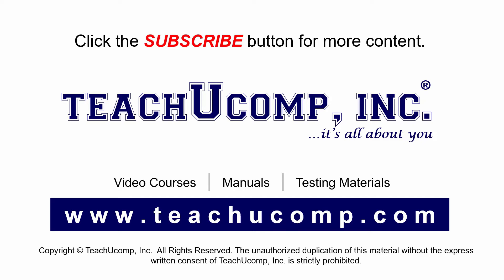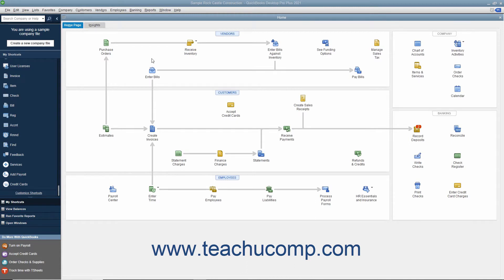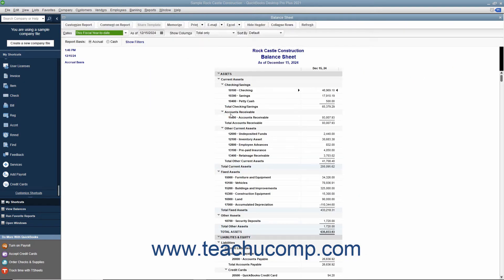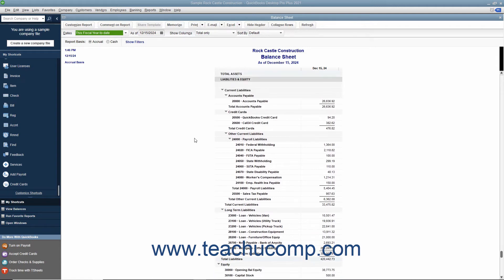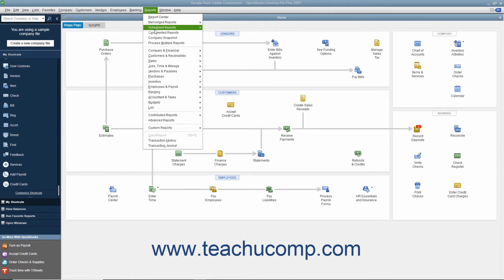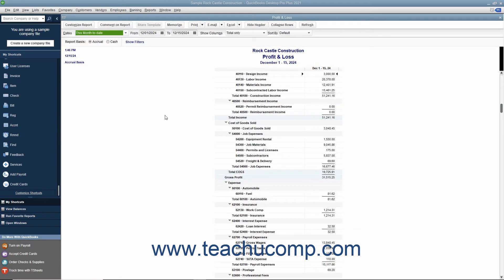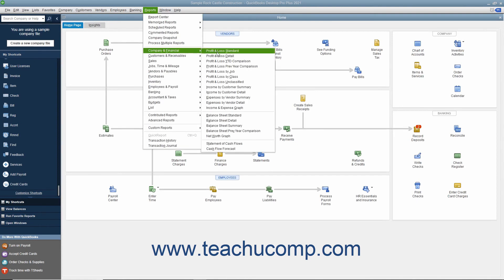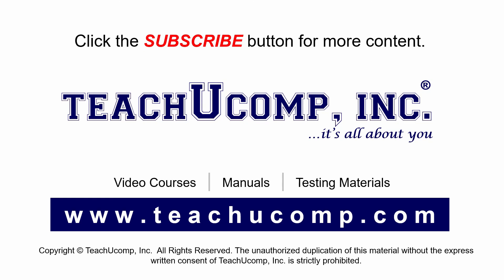QuickBooks Desktop Pro 2021 Tutorial Financial Reports Intuit Training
Learn about Financial Reports in Intuit QuickBooks Pro 2021 with the complete ad-free training course